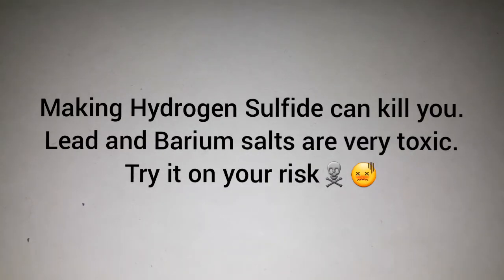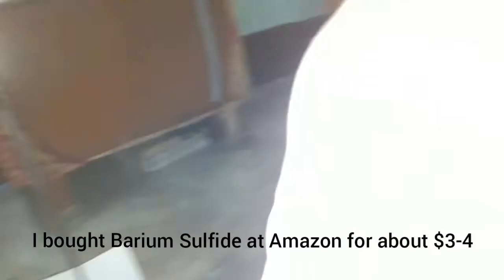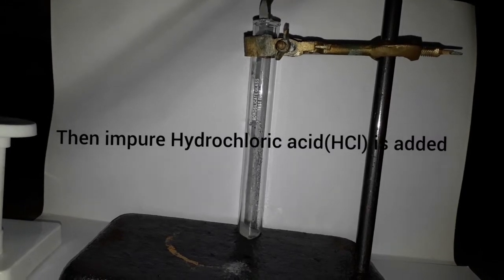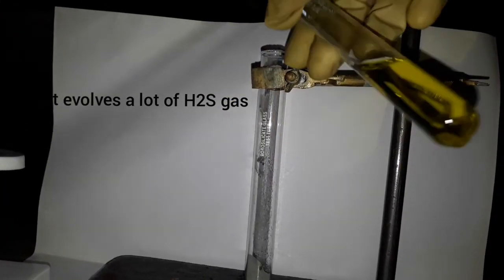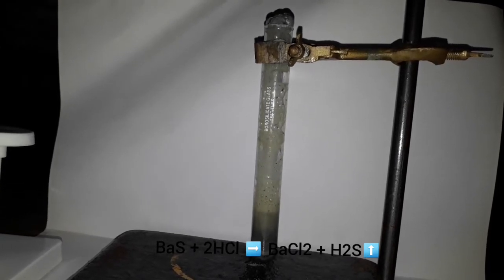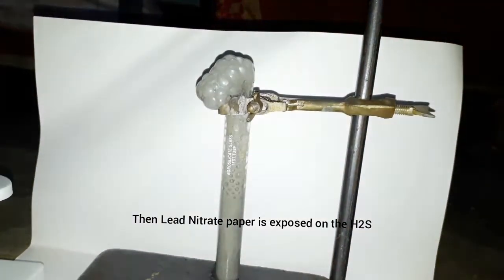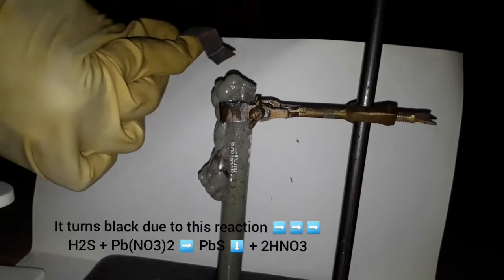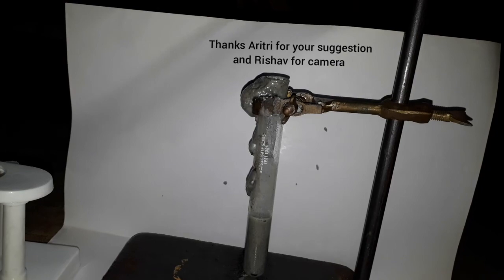Making H2S that makes Pb(NO3)2 paper black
Thanks Rishav Bhowmick for camera.😚😊🙄🙂☺